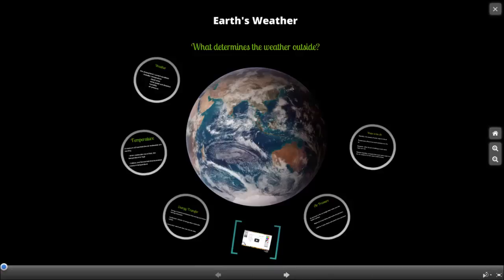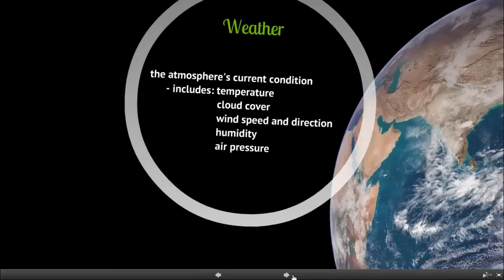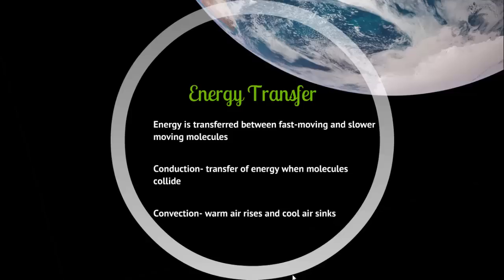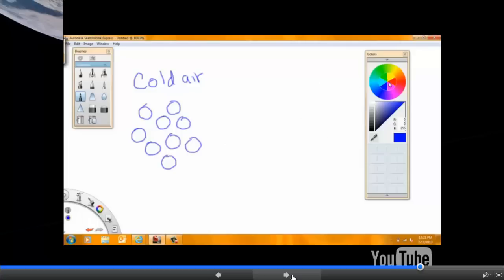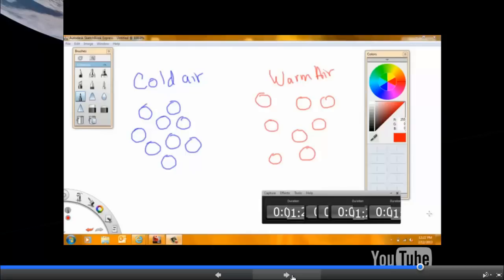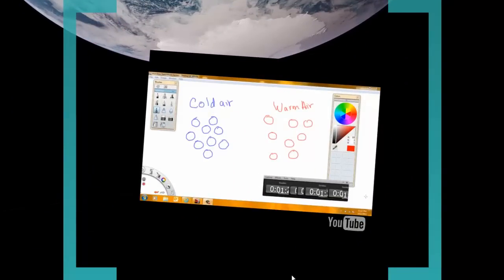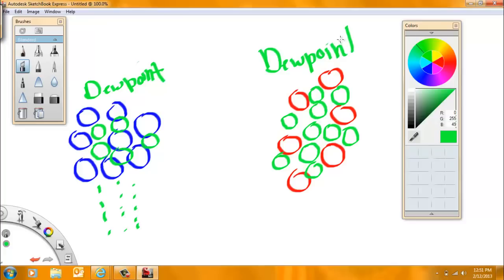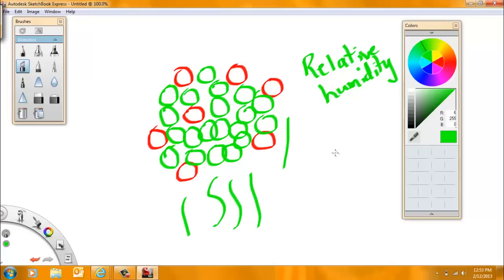Ch.12, Section 2 (part 1)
Earth's weather